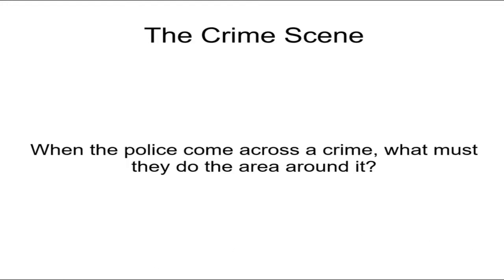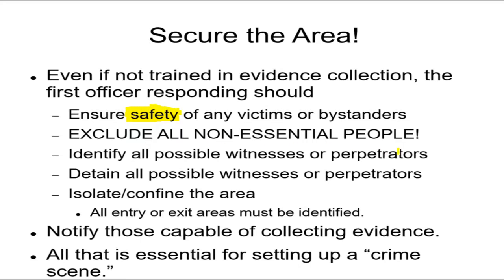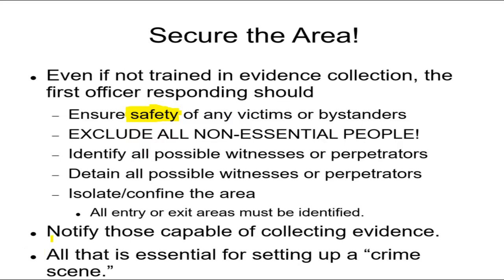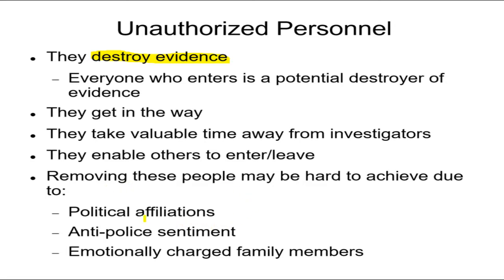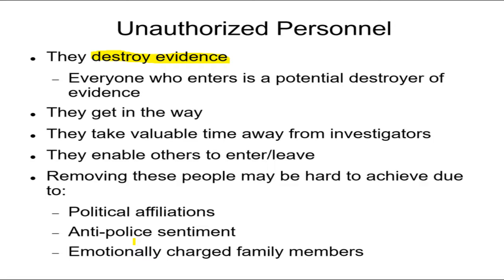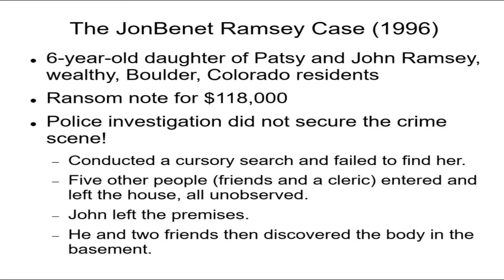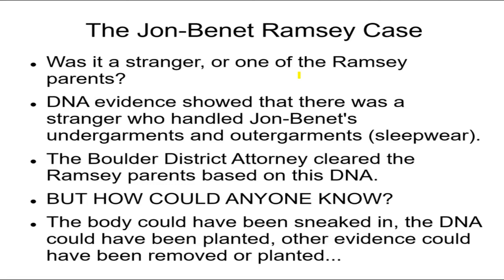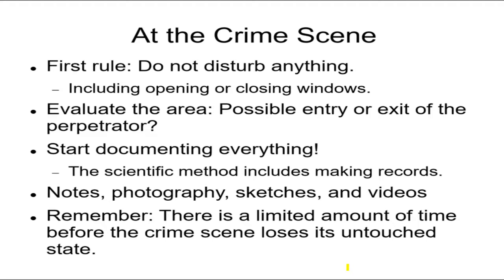Forensics 2, The Crime Scene 1 Keep Others Out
Why to keep unauthorized personnel away from a crime scene